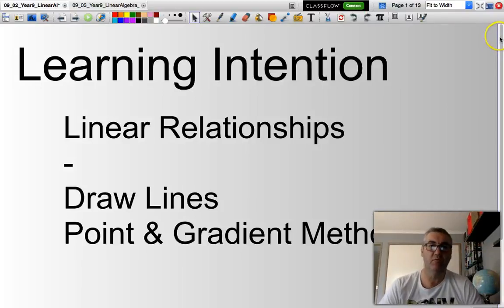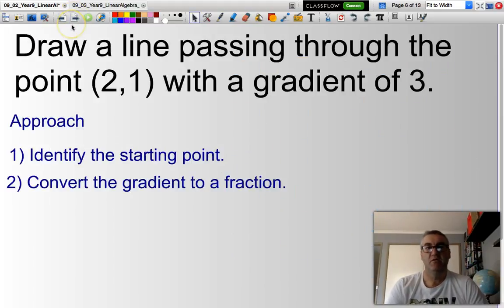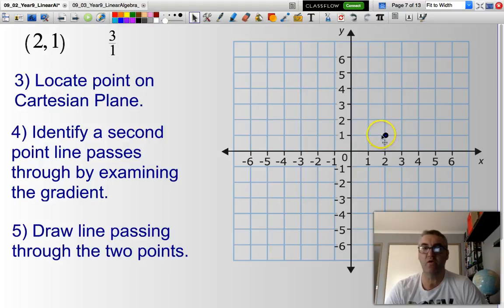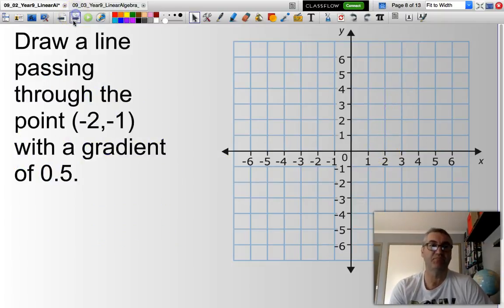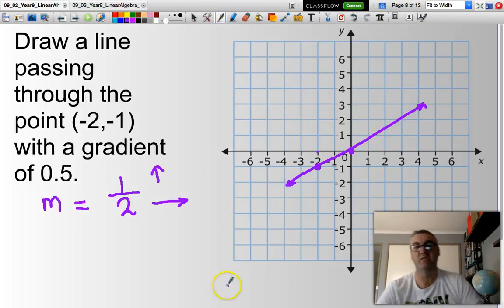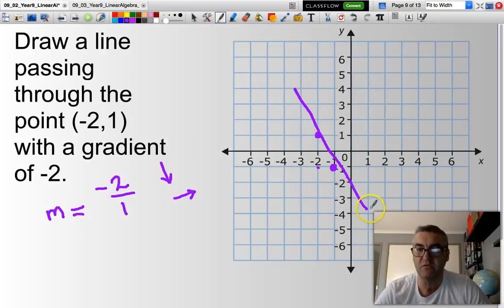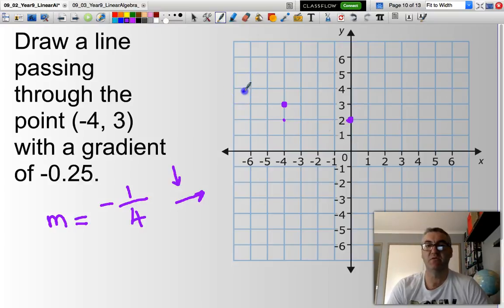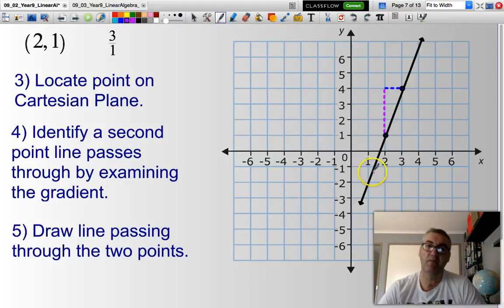Draw a Line using the Point and Gradient Method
Produced for my year 9 students demonstrating how to draw a line when provided an initial point and the gradient